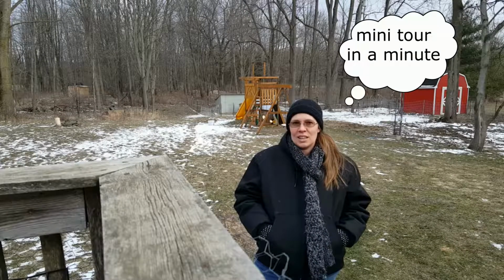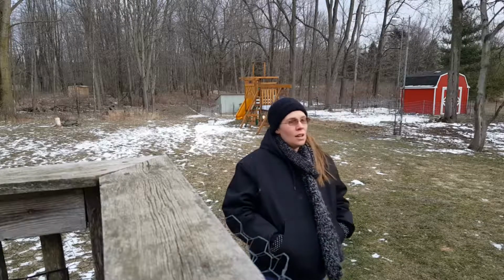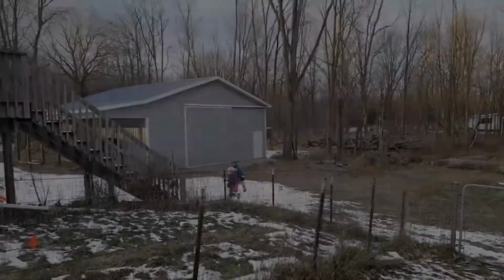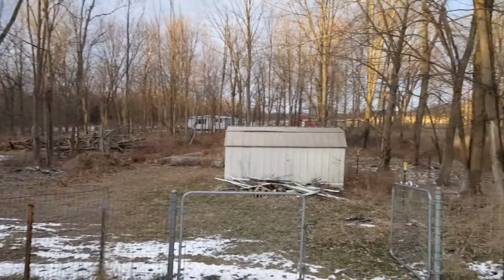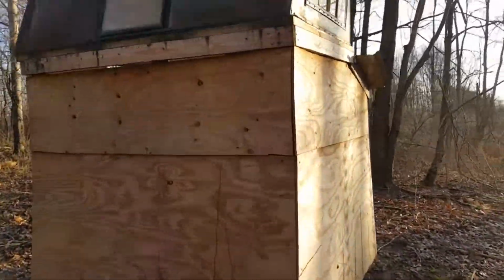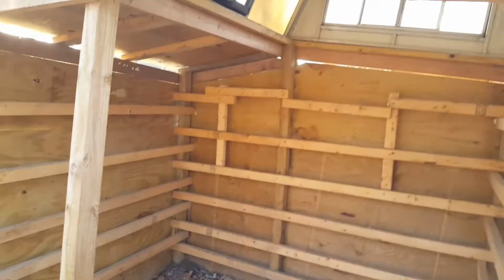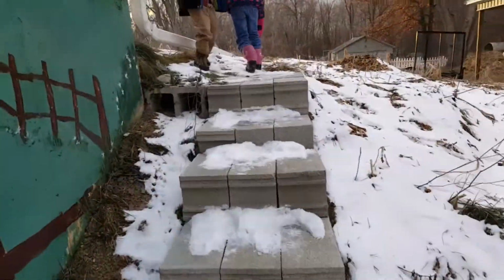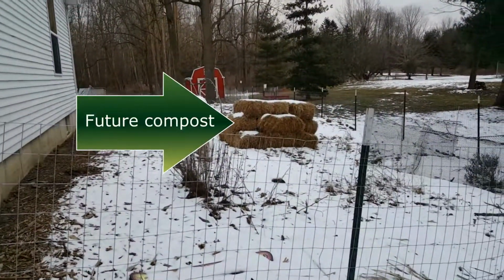(older) Channel trailer plus Homestead Tour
We are glad you came for a visit here to Evolution of a Homestead, Here is a short introduction and mini tour. We hope to publish weekly as we have footage from this past growing season and also future projects planned for the year ahead.